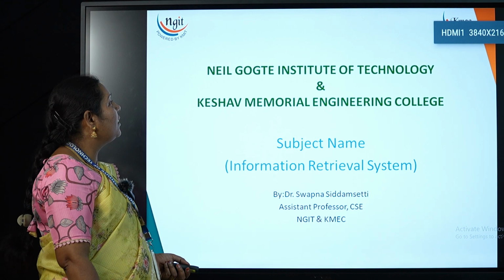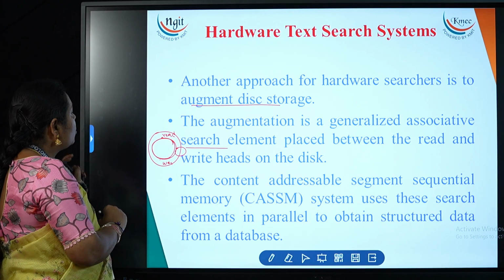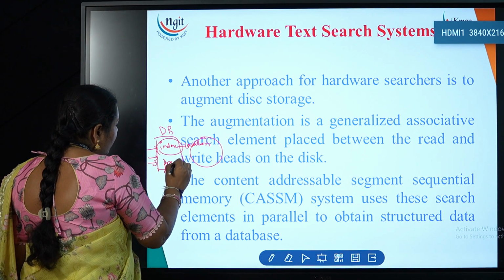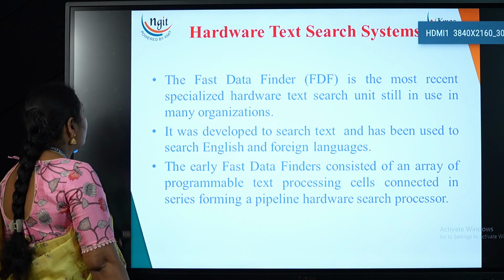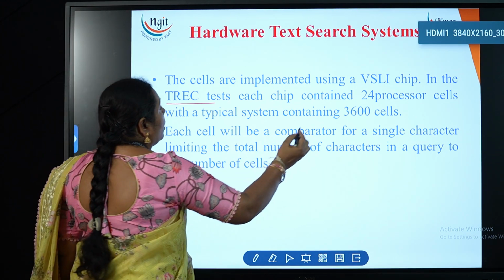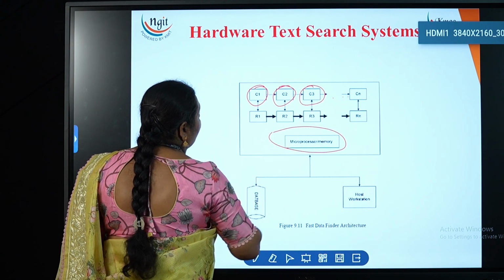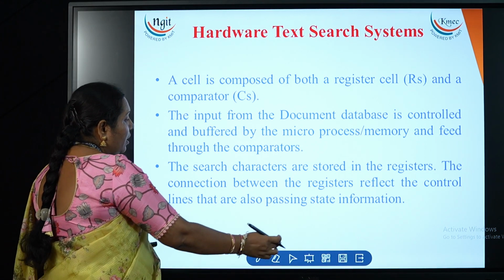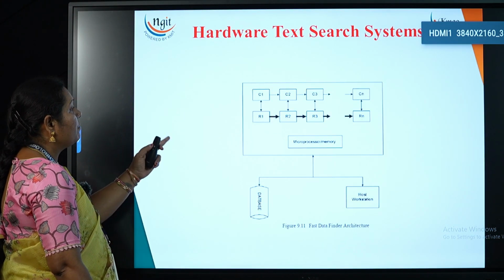5.5 Hardware Text Search Systems -2